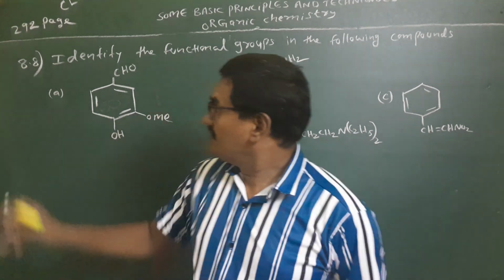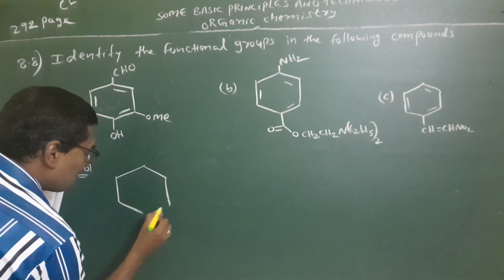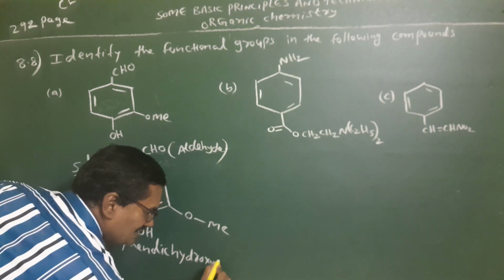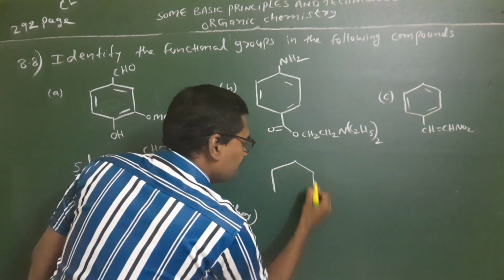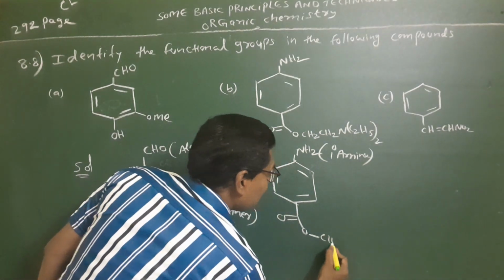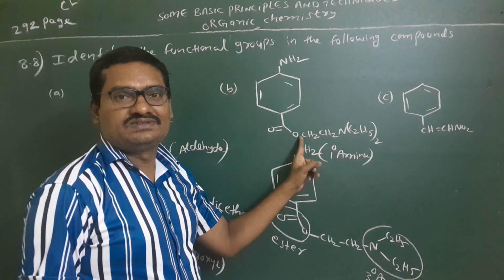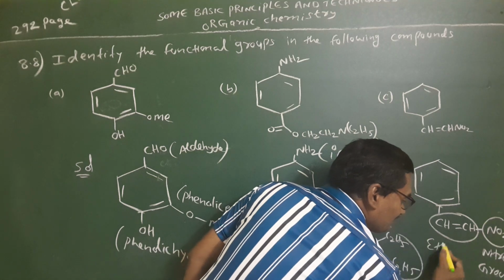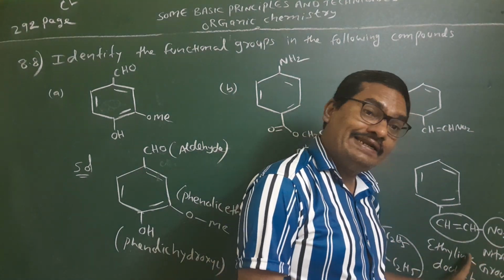PROBLEM _8 BASIC ORGANIC CHEMISTRY NCERT TEXTBOOK SOLUTIONS FOR NEET AND JEE MAINS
This video is perfect for anyone who wants to learn about JEE and NEET Mains in a logical and structured way.